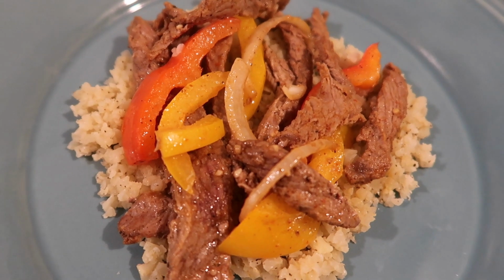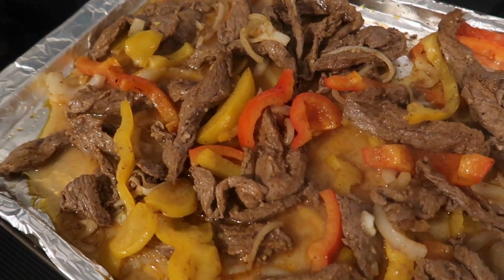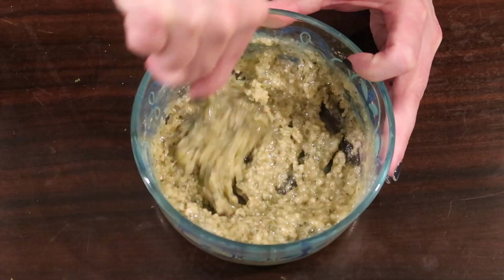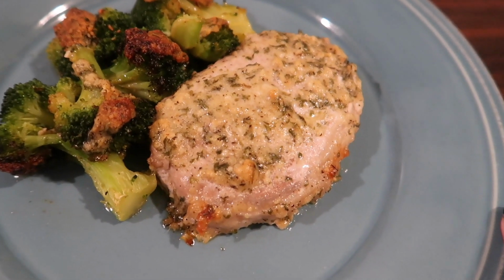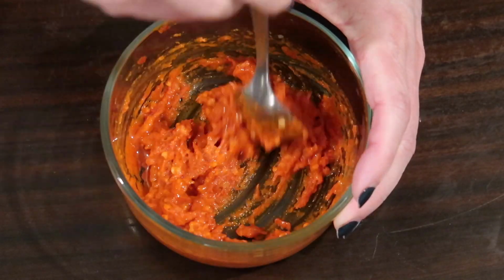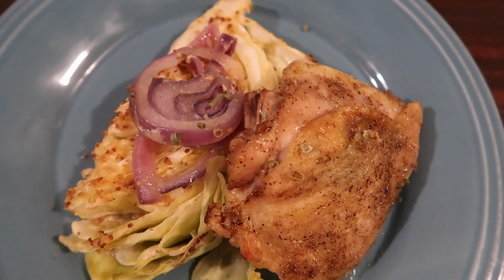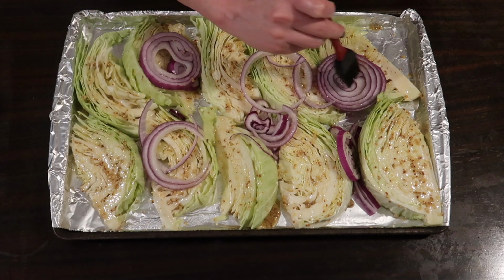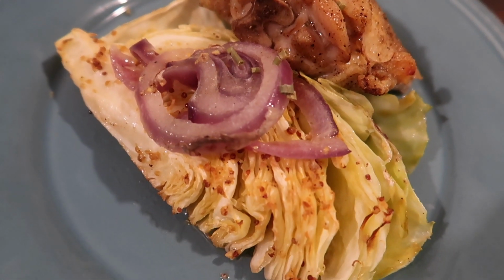KETO DINNER IDEAS | Keto Sheet Pan Dinners | Suz and The Crew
Keto Dinner Ideas that are all also quick and easy keto sheet pan dinners! This week we tried four new keto recipes. Two of the sheet pan meals were adapted and two were recipes we are currently in the process of adding to our website. Each of these easy keto recipes are perfect for throwing together a low carb weeknight meal.

0:00 Intro    🍴 This week we cooked:

0:24 Keto Sheet Pan Steak Fajitas

2:17 Keto Oven-Baked Pork Chops & Broccoli

4:43 Keto Sheet Pan Harissa Salmon & Radishes (coming soon to website)

6:52  Keto Sheet Pan Chicken Thighs & Cabbage (coming soon to website)

Try Love Good Fats Keto-Friendly Truffle Bars 🍋 (20% Disc code: SUZCREW)
Code is valid in both US & Canada

Amazon Storefront

Crock Pot

Instant Pot

Meat Chopper Upper

Electric Skillet

Rachael Ray Non-Stick Cooking Utensils

Rachael Ray Casserole Dishes

Rachael Ray Pots and Pans (such a GREAT price right now!)

Cast Iron Skillet Pre-Seasoned

Silicon Cast Iron Skillet Handle

Digital Scale I use

Garlic Chili Sauce

Mini Chopper

Baking Pan and Rack

Pots & Pans Set

Protein Powder Unflavored

Wilton Brownie Pan (so fabulous)

Swerve Brown

Mrs. Dash Table Blend Seasoning

Rotisserie Chicken Seasoning

Dash Mini Waffle Maker

My AirFryer

Food Processor

9X13 Baking Dish

Round Baking Dish

Larger Steam Pot Set

Double Boiler with Steampot

Primal Kitchen Ketchup

My AirPods (I’m obsessed!)

WHAT’S FOR DINNER ON KETO? | WHAT TO EAT KETO DIET | MASTER KETO | Suz and The crew

WHAT'S FOR DINNER ON KETO? | WHAT TO EAT KETO DIET | EASY KETO MEAL PREP IDEAS | Suz and The Crew

Write Us!
Suz and The Crew
579 Folly Rd. #13163
Charleston, SC 29422
XOXO,
SUZ